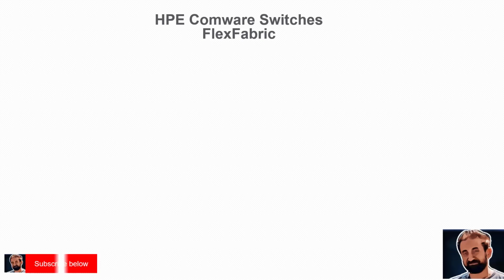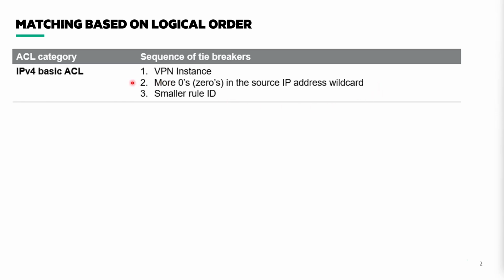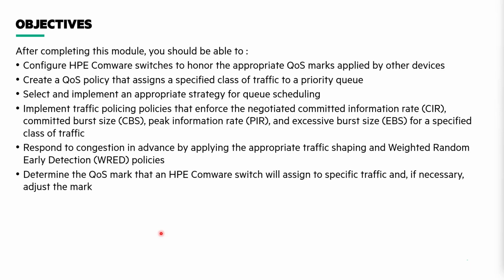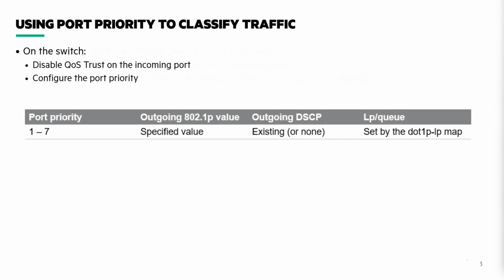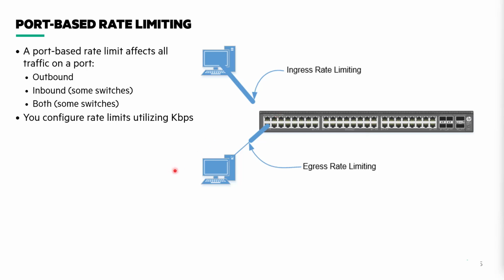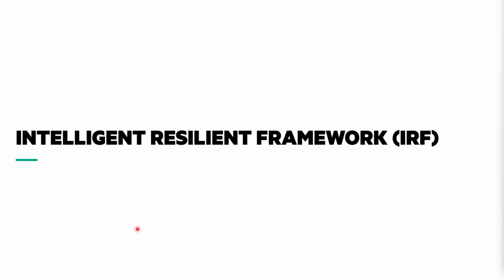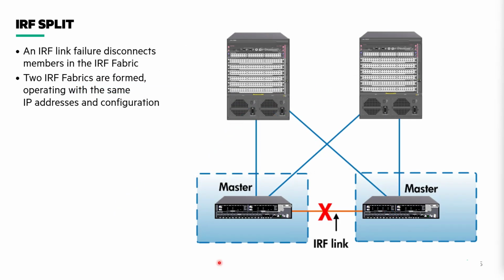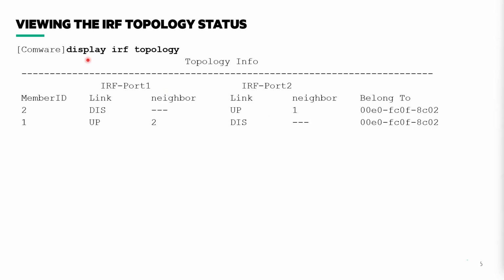HPE Comware switches (FlexFabric) part 3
This video is the third part of Comware series videos

We will cover three main areas

00:00 introduction
00:29 ACLs
13:48 QoS (Quality of Service)
35:30 IRF (Intelligent Resilient Framework)